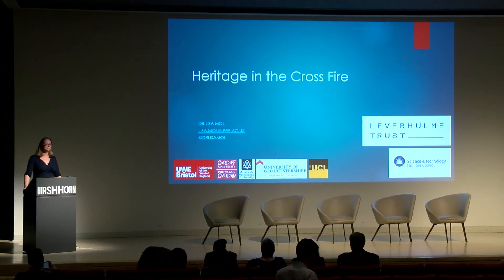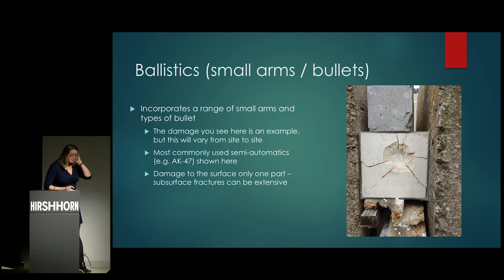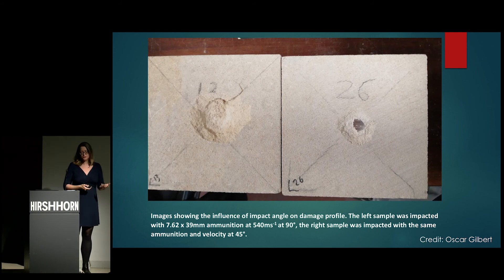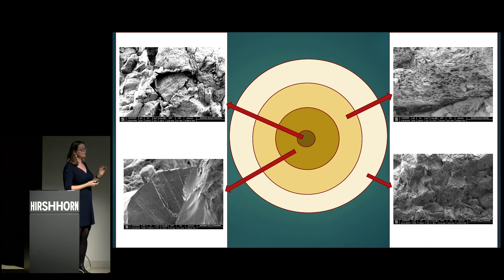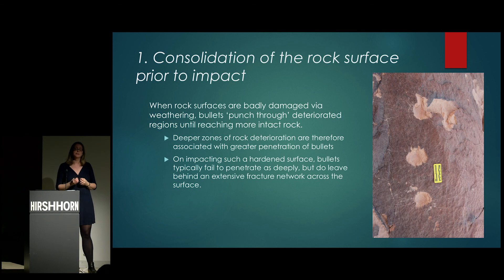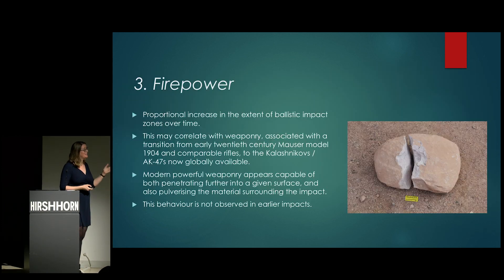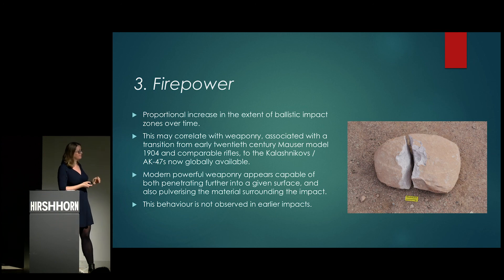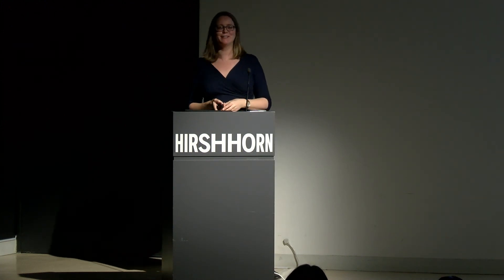Lisa Mol | Heritage in the Crossfire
On February 28, 2020, the Smithsonian Institution hosted the symposium, “Current Approaches to the Conservation of Conflict-Affected Heritage.” This conference brought together panelists who have addressed conflict-affected heritage through collaborative interventions, developing on-the-ground responses, or conducting much needed basic scientific studies. It was organized by the Smithsonian Cultural Rescue Initiative, the Smithsonian’s Museum Conservation Institute, and the International Council of Museum Disaster Resilient Museum Committee and supported by the Andrew W. Mellon Foundation.

Session 3: New Methodological Approaches to Heritage Conservation After Conflict

Heritage in the Crossfire
Lisa Mol, University of the West of England, Bristol

Lisa Mol is a geomorphologist, specializing in rock deterioration processes. The interdisciplinary nature of her work has taken her across the world, working in environments as diverse as the Arctic and the high veld of southern Africa. She completed a BSc in Geography at Durham University, as well as an MSc and DPhil at Oxford University. After working at Cardiff University as a lecturer, Mol took up a lectureship, and now senior lectureship, at UWE Bristol where she teaches subjects ranging from Environmental Challenges to Research Skills and Earth Science. She also holds posts outside of the university, including an associate editorship at the Arabian Journal of Geosciences (Springer) and member of the Ethics Committee at the British Society for Geomorphology. Mol currently leads the Heritage in the Cross-Fire project, which is funded by the Leverhulme Trust, and collaborates with a range of universities and museums. In her spare time, she conducts research in the natural environment, including the impacts of climate change on rock deterioration in the Arctic and complex lithology weathering in the Karoo, South Africa.